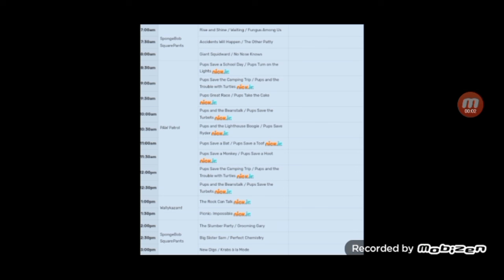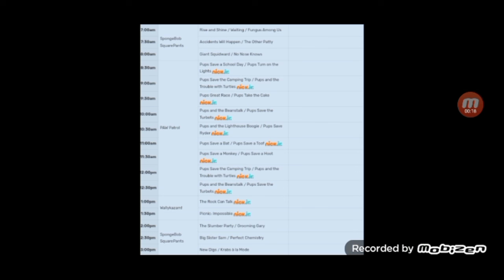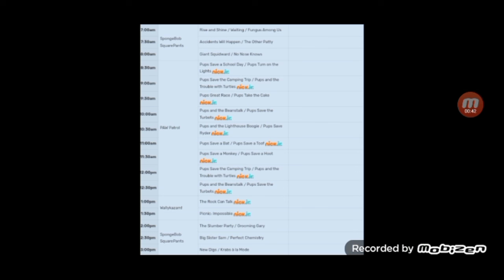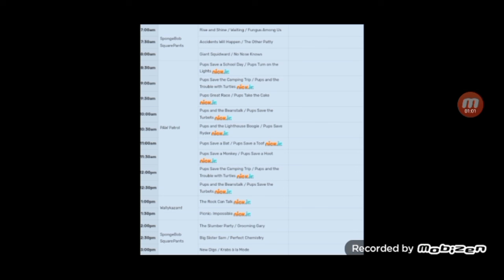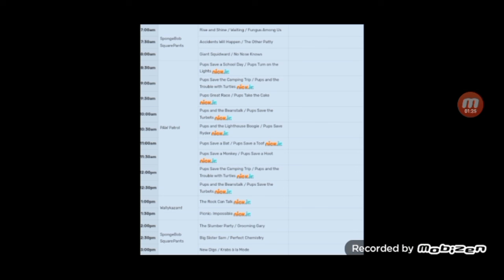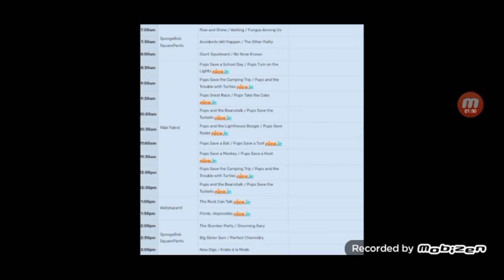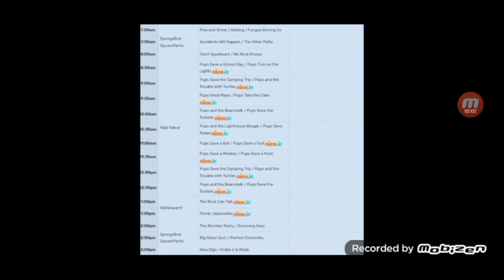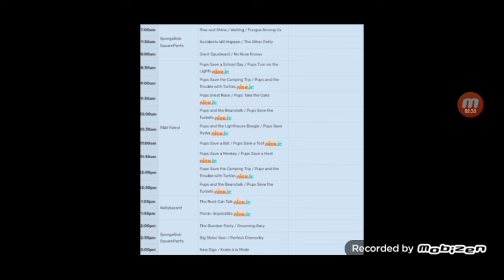It has been 10 years since Paw Patrol's first takeover.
I can't believe that it has been officially a decade since PAW Patrol started to take over on the Nick Jr block as it then led to it going on more and more in recent years. As I don't hate the series but it did lead to a new dark age by so many people.